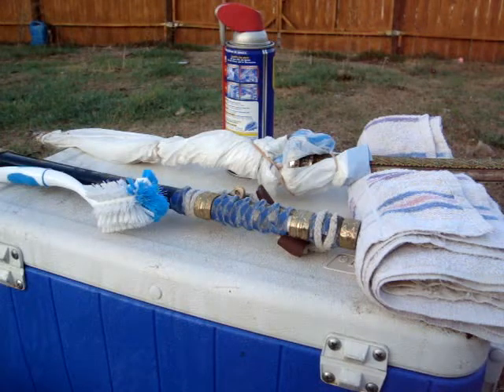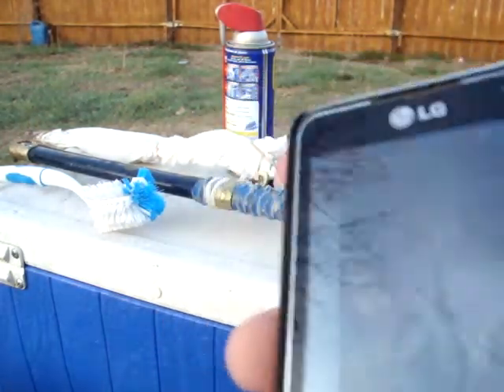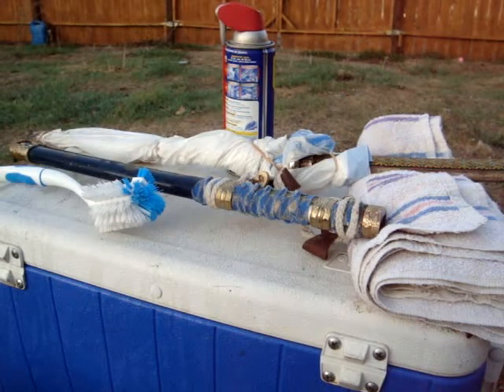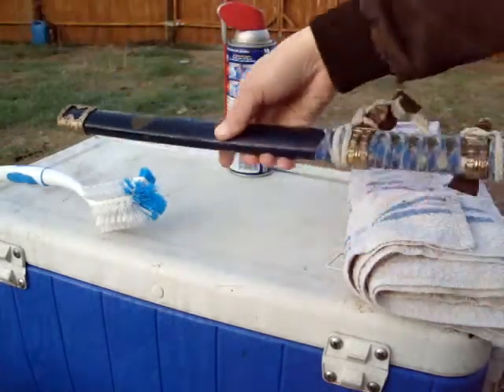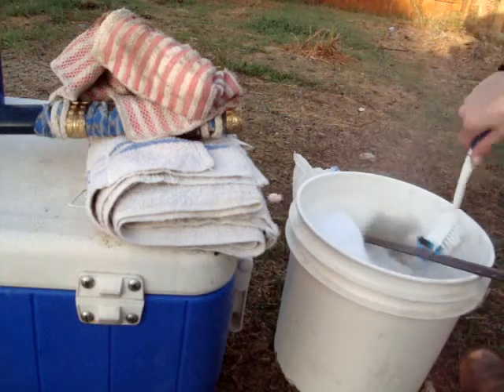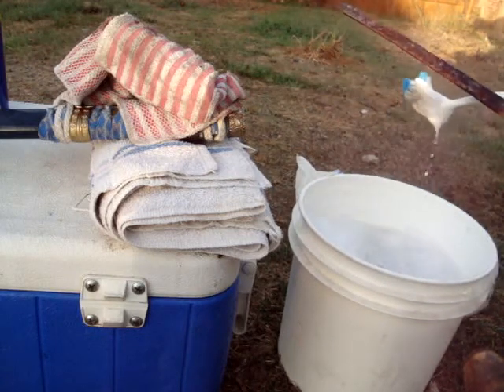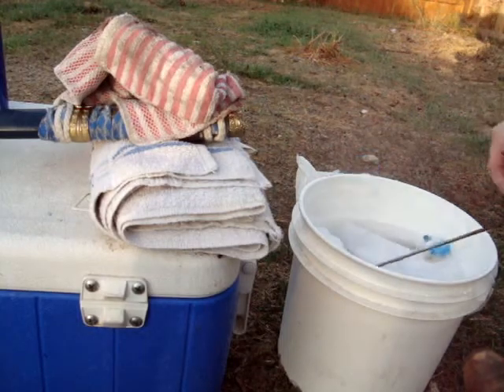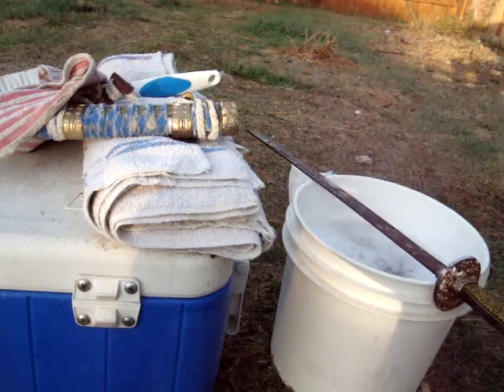Bringing Back A Zombie Chopper From The Dead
Found this Chopper rusting away in the woods and am bringing it back from the "Dead".